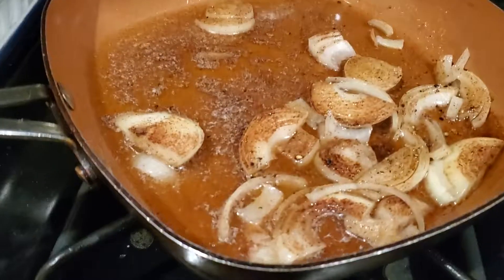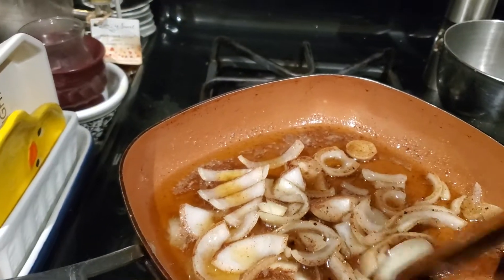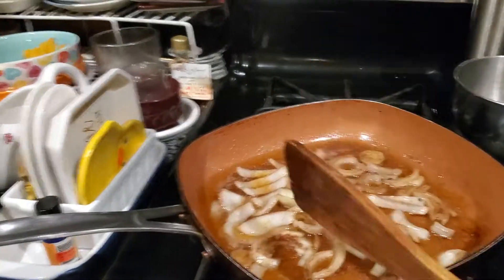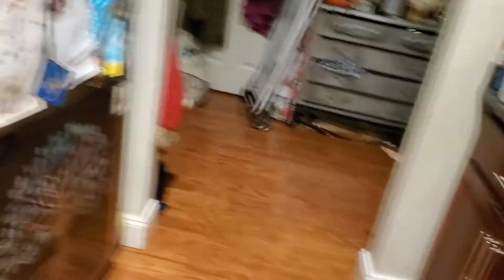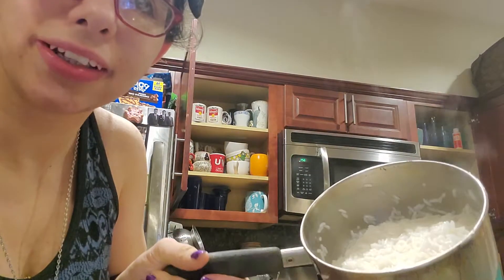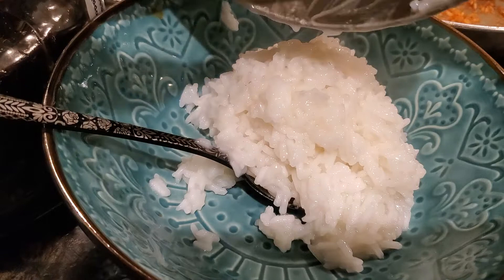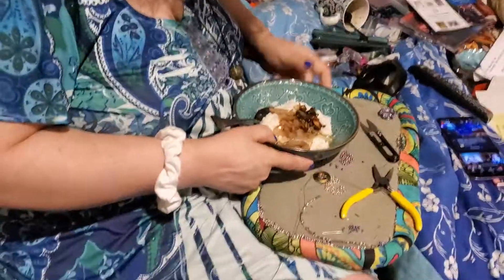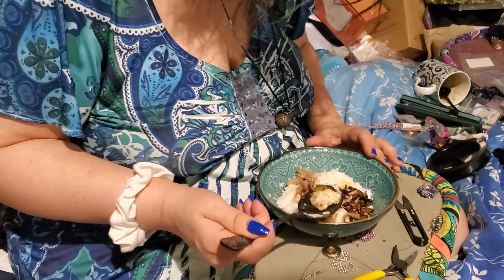Making Dinner 🍽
1 rice 🍚 in a pan with water.

2 cup of 1 hole onions into pieces then put it in a pan with butter salt pepper and cinnamon and a little bit of oil then cook it once it done czu the onions will look like this 🌙 then take them out of the pan then put them in a boll then use the same pan for step 3.

3 copper of green and garlic in to pieces then add the sauce then put salt🧂 and pepper 🌶 then cook it
 step 3 is the final sauce for the toppings

then once all the step are complete then put the rice in a boll then add the caramel onions 🌰 then the sauce in last then u will have everything done in 30 minutes 😉🕒

please go try it out for ur self. 😄😁🤩😍😉😊

PS RHIS IS MY MOTHER EARLY BIRTJDAY GIFT DINNER 🍽🥳😎😋🎁🎊🎉🎈